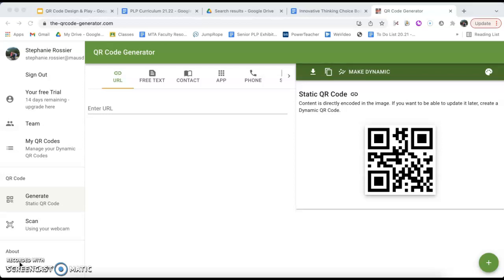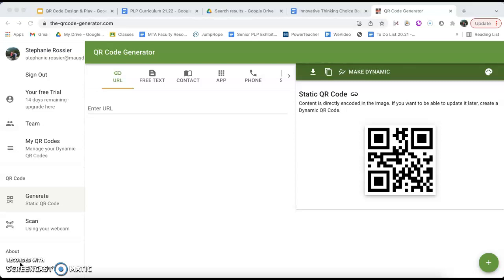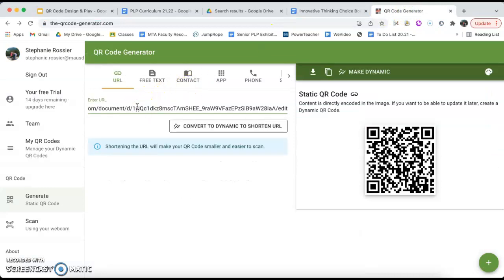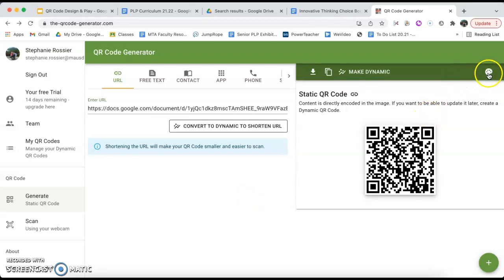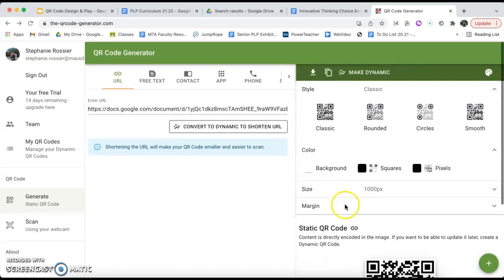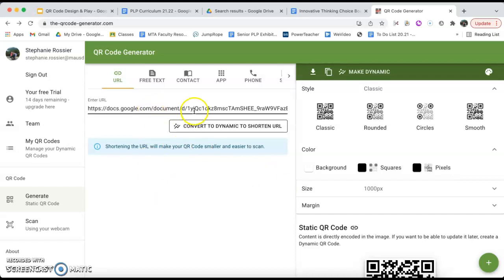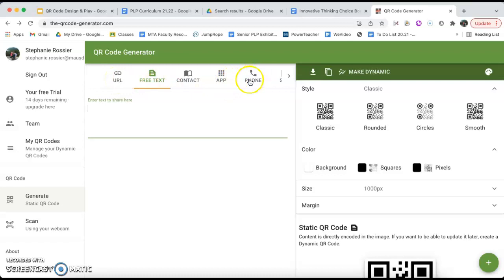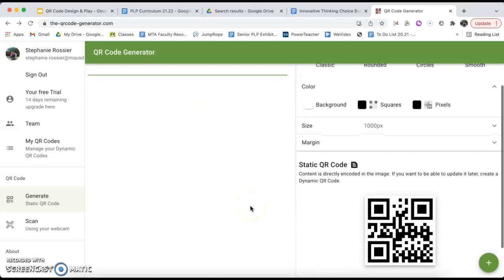QR Code Generator Tutorial 21.22